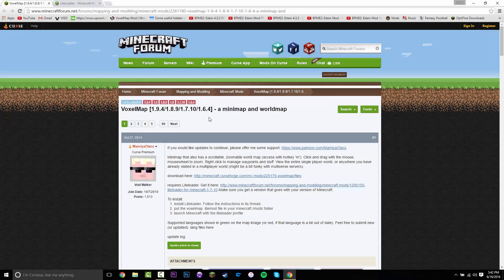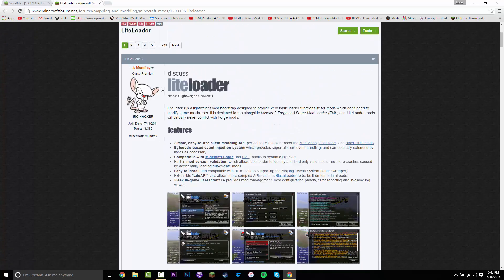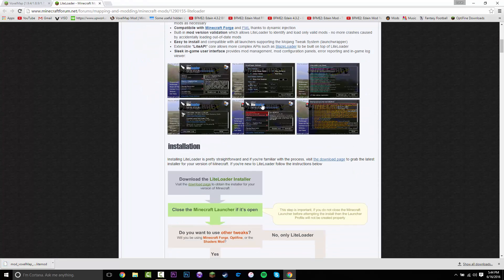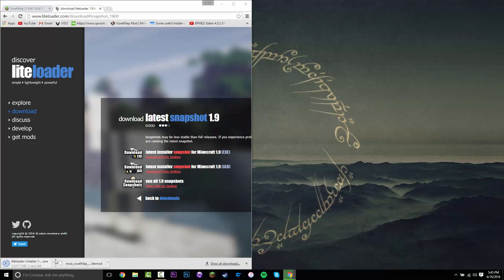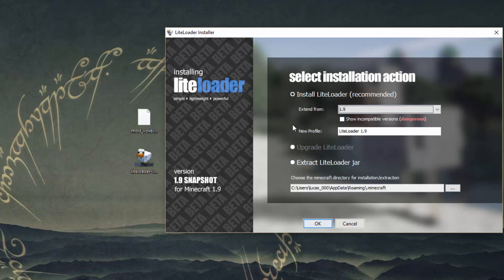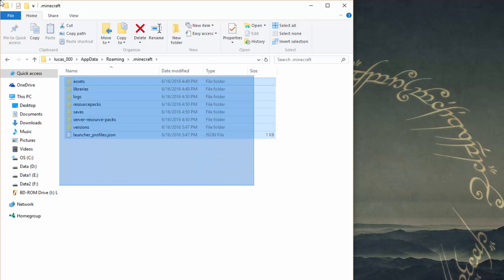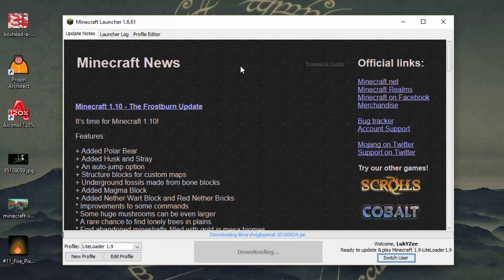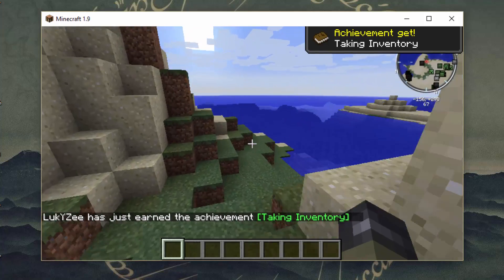How to install Zan's Minimap Mod 1.9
Hey guys, in this video i show you how to install Zan's Minimap/VoxelMap mod for Minecraft 1.9. This tutorial also applies to newer versions and older. This mod adds in a small minimap into your game to help you round.